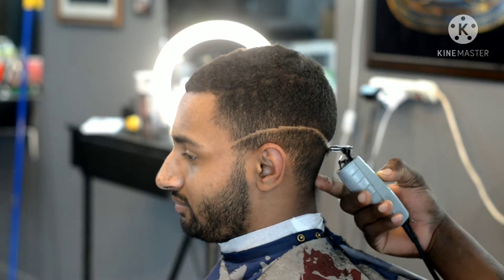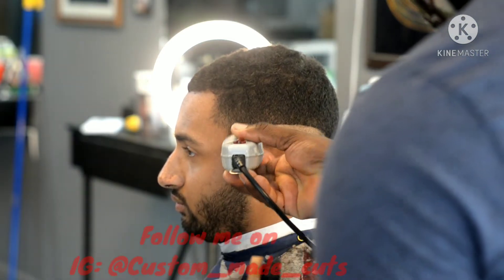bald fade with 1 on top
This is a step-by-step tutorial on how to cut a bald fade with one on top